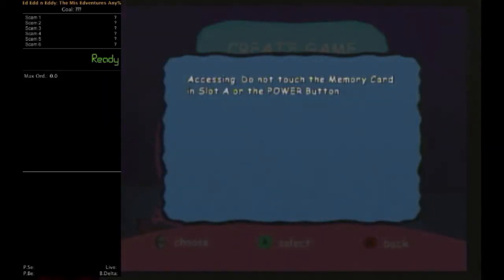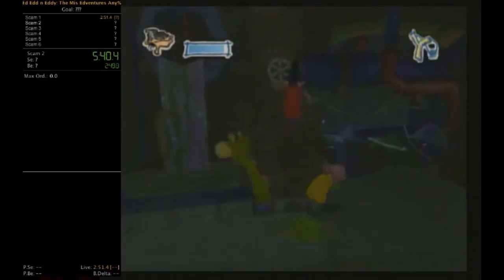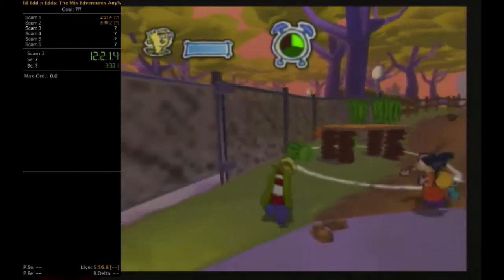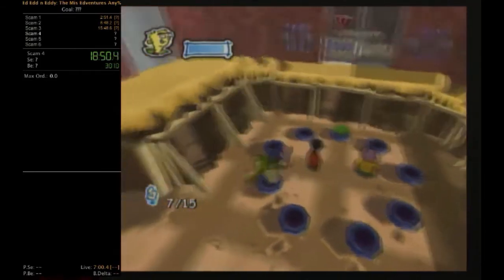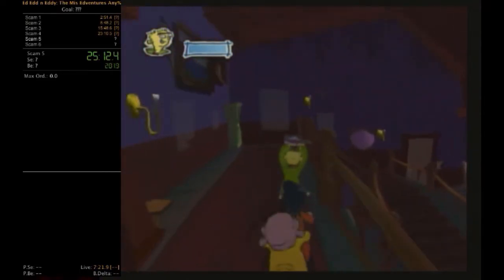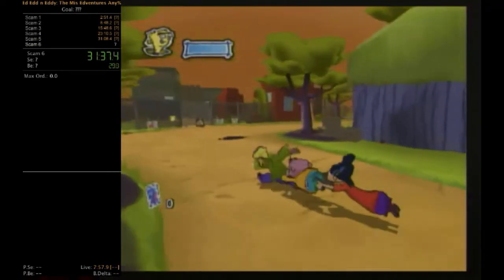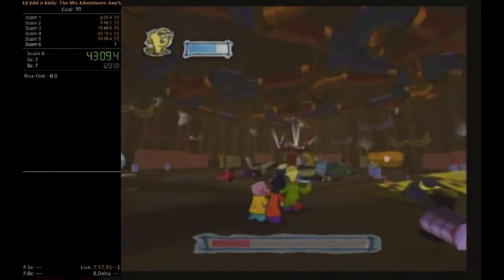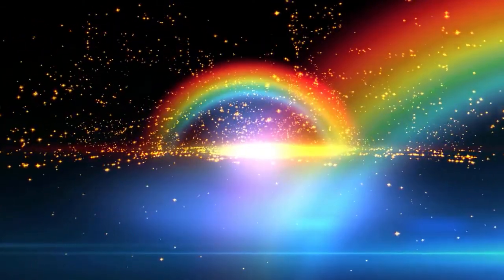Ed Edd n Eddy: The Mis-Edventures Any% Speedrun in 43:27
Ed Edd n Eddy: The Mis-Edventures Any% Speedrun in 43:27

Social Media!